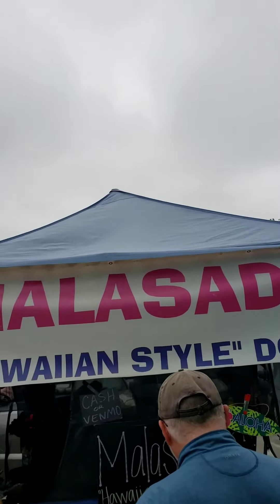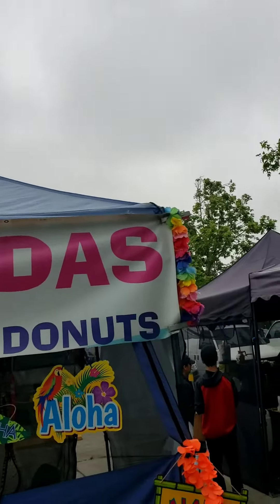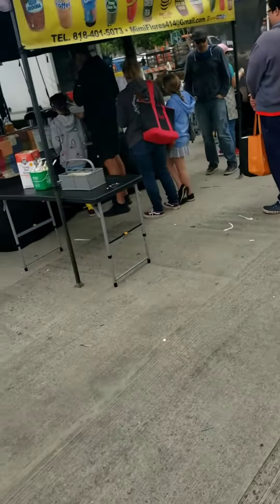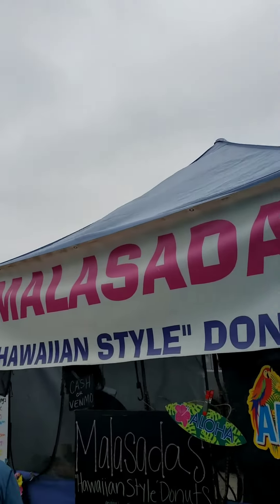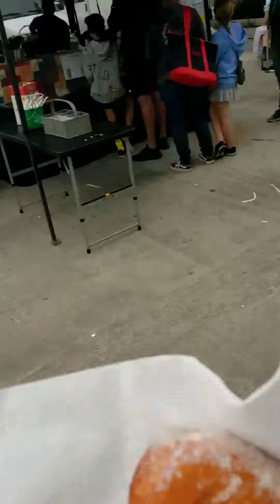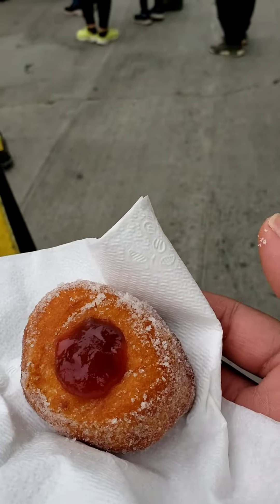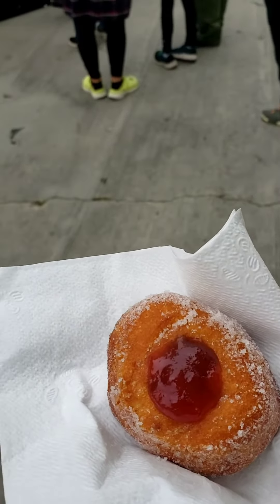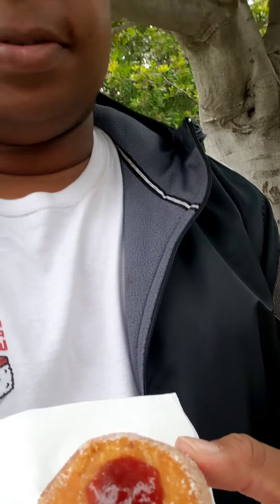trying Hawaiian doughnuts in my local city